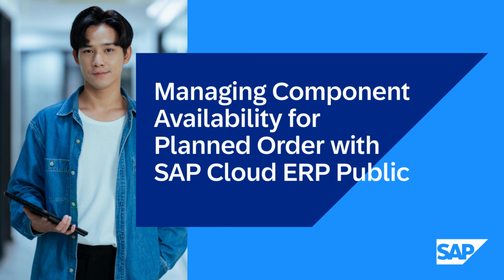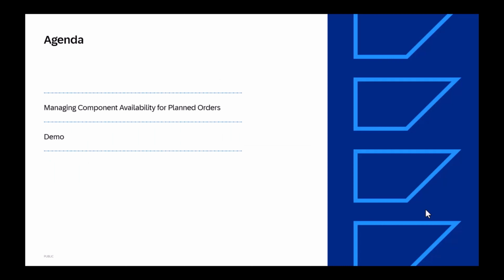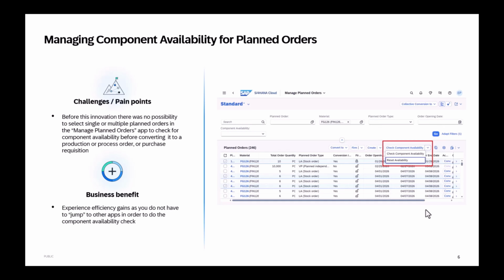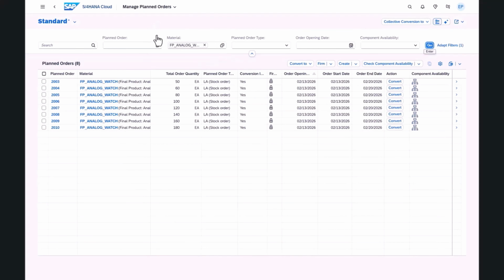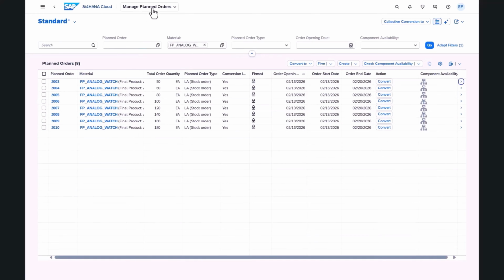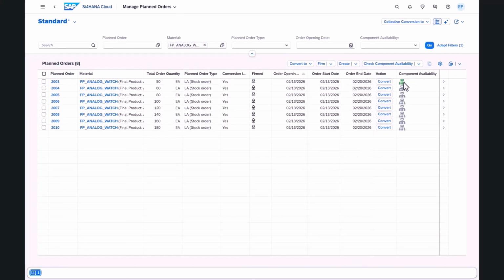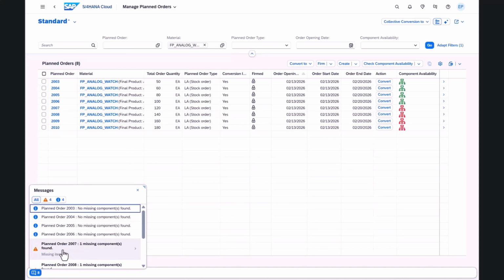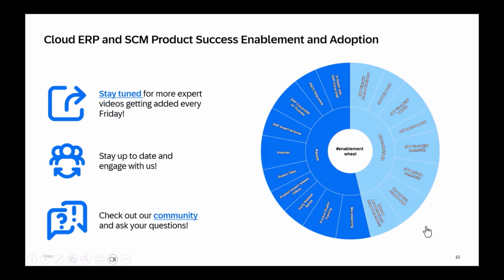Managing Component Availability for Planned Orders I Demo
Check component availability for planned orders directly in SAP Cloud ERP to support smoother production planning and execution.

In this demo, you’ll learn how SAP Cloud ERP helps planners check whether enough component quantities are available to complete planned orders before converting them into production orders, process orders, or purchase requisitions.

In this video, you’ll learn:
👉 How to check component availability in the Manage Planned Orders app
👉 How to review the bill of material for a finished product
👉 How to identify whether components are missing for a planned order
👉 How to check availability for a single planned order or multiple planned orders
👉 How to reset the component availability status when needed

The walkthrough starts with the planning context for this update, which is part of the plan-to-fulfill business process. You’ll see how component availability can now be checked directly from the Manage Planned Orders app, helping production planners avoid switching to other apps before deciding whether planned orders are ready for conversion.

In the demo, Marcus uses a finished good example, an analog watch, to review the bill of material and its required components. From there, he returns to the Manage Planned Orders app, reviews the planned order list, and uses the new component availability column and action to run checks. You’ll see how the system confirms when no components are missing for one planned order and flags a shortage for another planned order, including a missing quantity of 20 pieces for a semi-finished analog dial component.

Finally, the demo shows how to reset the availability check so planners can clear the previous result and run a new check when needed. This helps teams work more efficiently, identify material constraints earlier, and keep production planning moving with better visibility.

Chapters:
00:03 - Introduction
00:19 - Release and planning context
00:48 - What the new feature supports
01:05 - Previous planning challenge
01:20 - Business benefit
01:34 - Demo: Open Manage Planned Orders
01:50 - Review BOM components
02:10 - Review planned order details
02:32 - Check one planned order
03:00 - Check multiple planned orders
03:23 - Identify missing components
03:31 - Reset component availability
03:48 - Enablement and feedback

About SAP:
As a global leader in enterprise applications and business AI, SAP stands at the nexus of business and technology. For over 50 years, organizations have trusted SAP to bring out their best by uniting business-critical operations spanning finance, procurement, HR, supply chain, and customer experience.